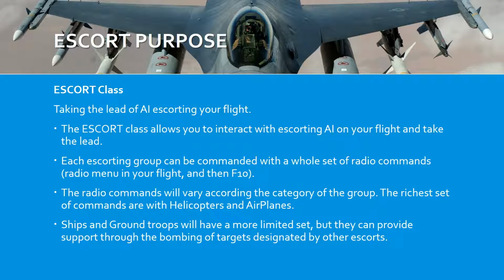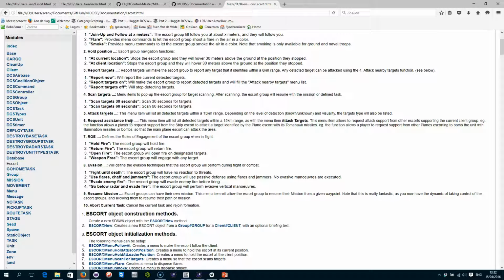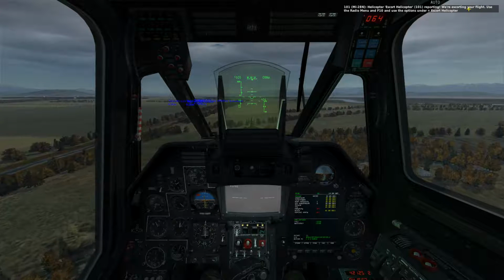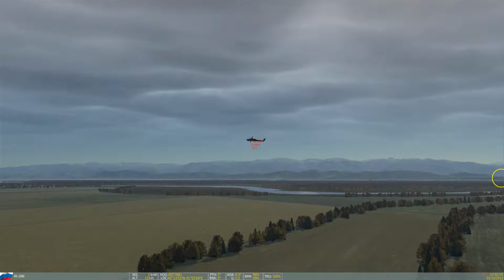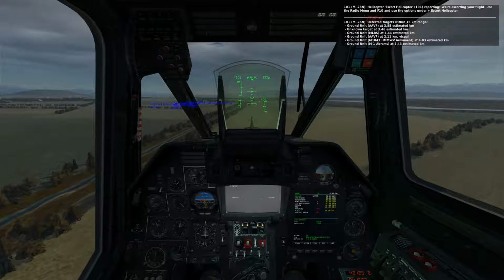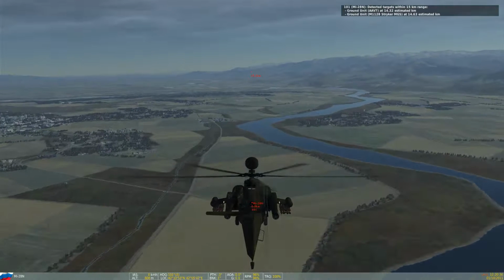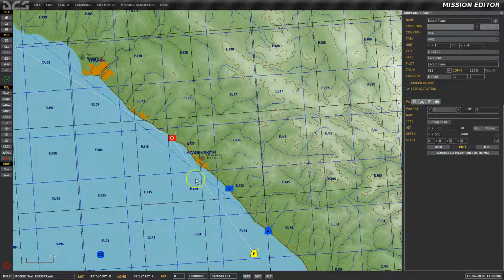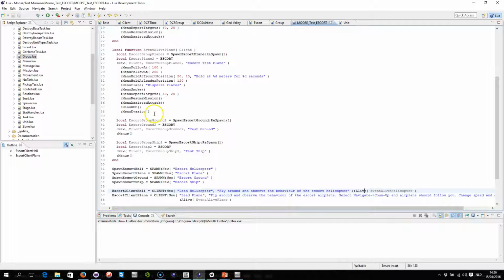DCS World Mission Design with MOOSE - Escorting - Part 2: APIs [DCS World][Tutorial] - [Script]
A training session explaining the different APIs available in the ESCORT class. The APIs enable different menus so that the player can control the escort with different commands.